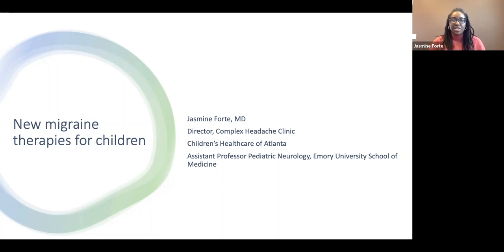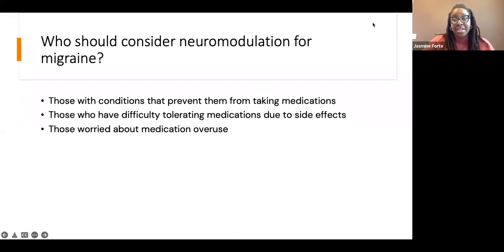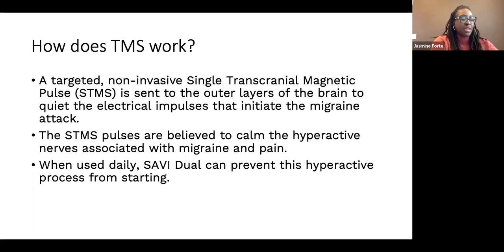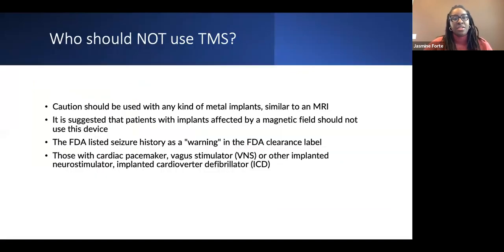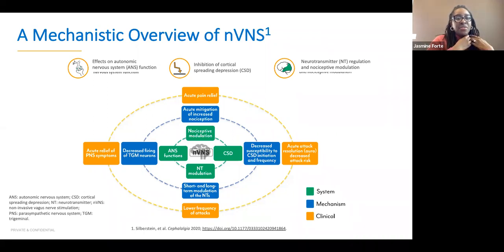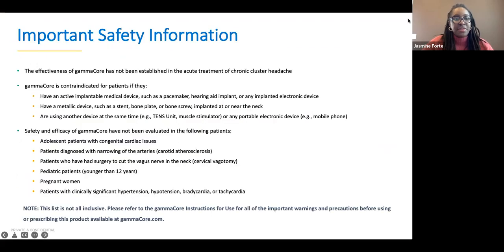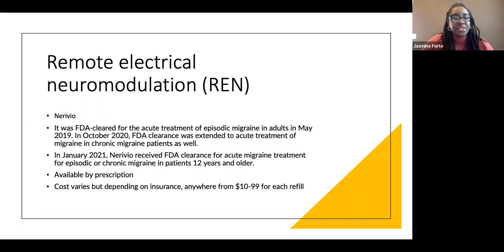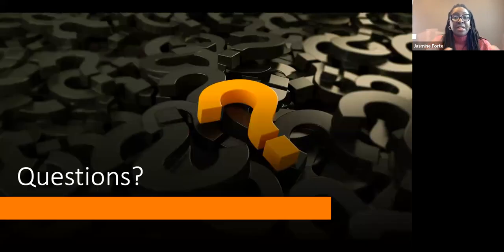New Migraine Therapies For Children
Dr. Jasmine Forte, MD is the Director of the Complex Headache Clinic at Children's Healthcare of Atlanta and Assistant Professor in the Division of Pediatric Neurology at Emory University School of Medicine. Her academic interests include pediatric headache and concussion.